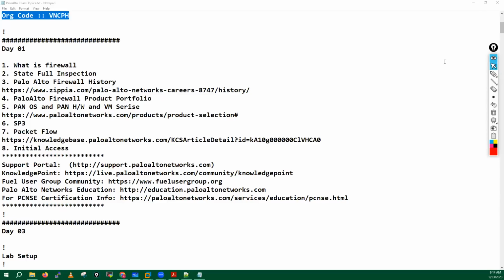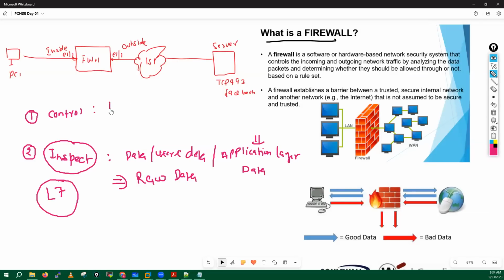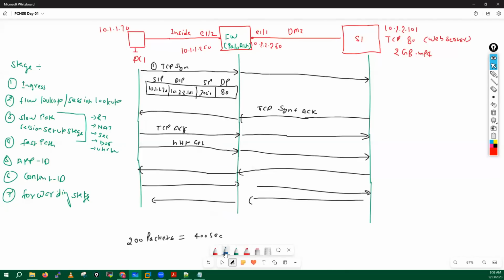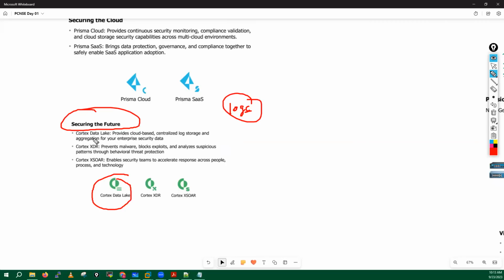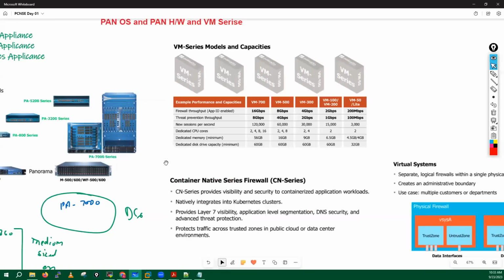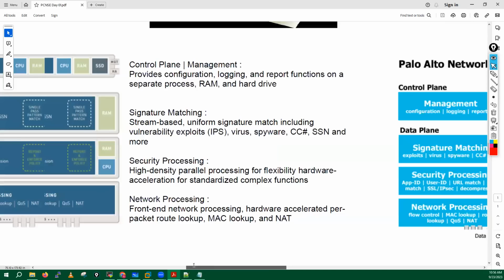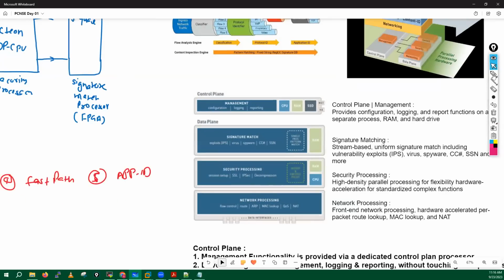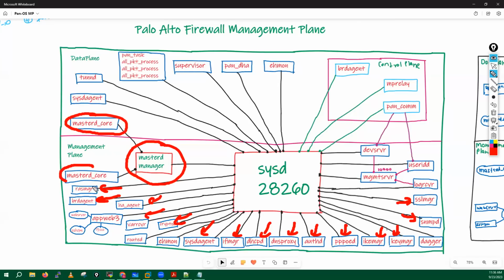PaloAlto Training Day 01 | 23rd Sep